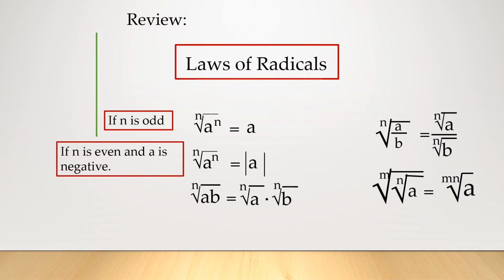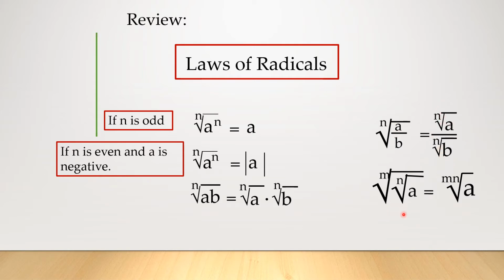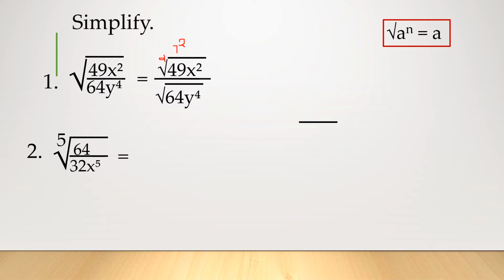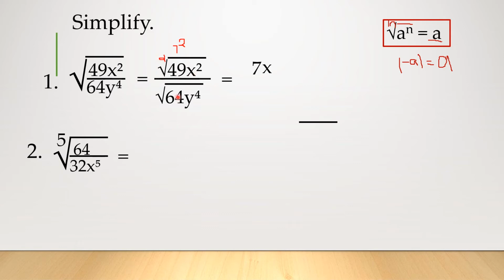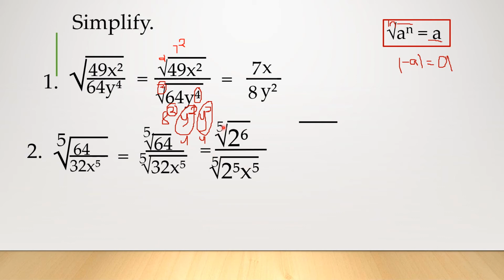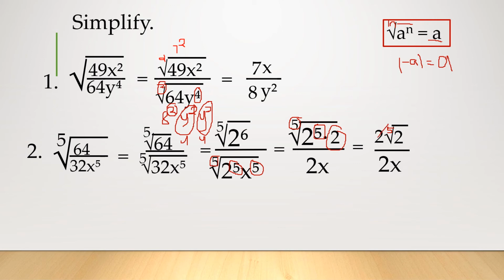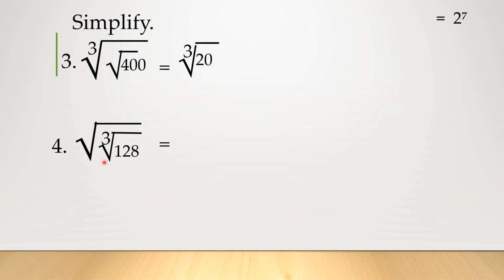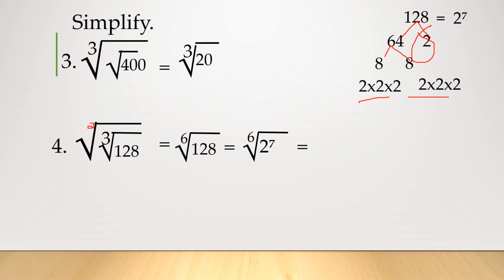Simplifying Radical Expressions by Applying the Laws of Radicals Part II// Grade 9 Mathematics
In this video, you will learn how to simplify expressions with rational exponents by applying the laws of radicals.